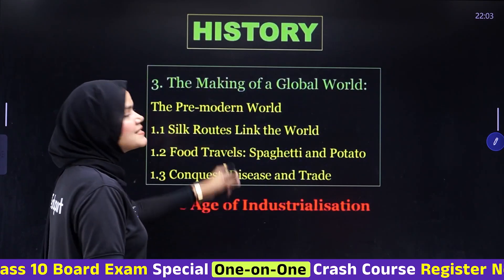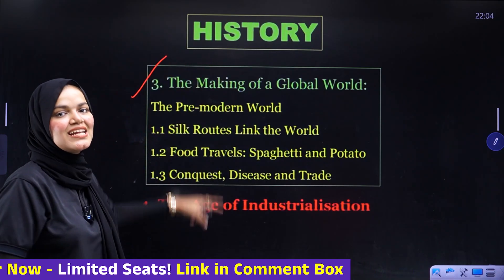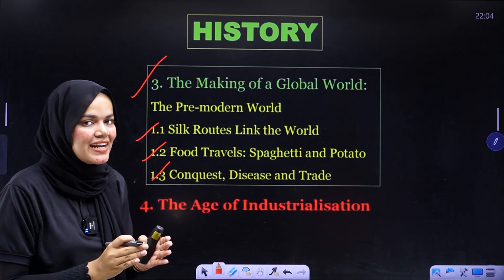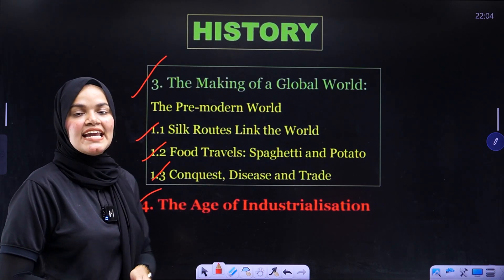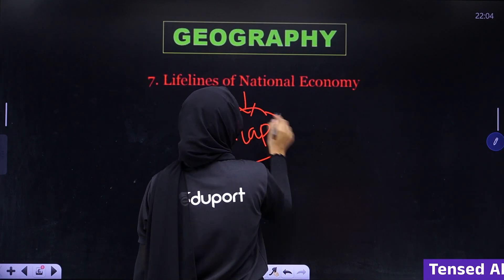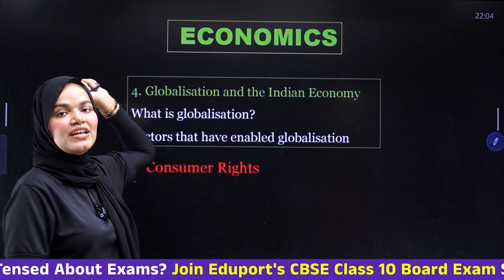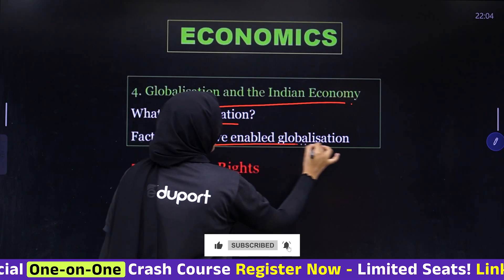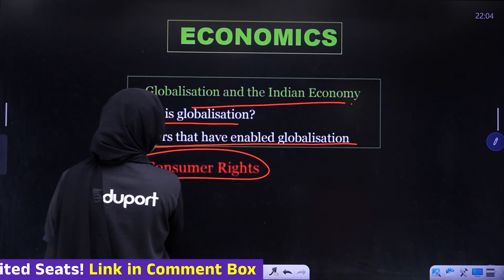What not to study in Social Science | SST | Deleted Portions | Class 10 CBSE | Eduport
🎯 CBSE Class 10 SUPER BATCH – Admissions Open!

🚀 Get ahead in Class 10 with Eduport's CBSE-focused platform – Complete access to:

✅ Full Syllabus Video Lessons
✅ NCERT-based Revision Notes
✅ PYQ & Model Paper Analysis
✅ Chapter-wise Practice & Test Series
✅ One Shot Lectures for Quick Revision
✅ Expert Tips to Score 95%+ in Boards

Access in-depth video lessons, revision notes, previous year question analysis, model exams, and expert tips for all subjects: Maths, Science, Social Science, English, and Hindi. Our expert teachers will take you through each concept and help you establish a solid foundation for success. Covers all subjects: Maths, Science, Social Science, English, and Hindi.

🔔 Don’t forget to turn on the bell icon to stay updated with the latest uploads!